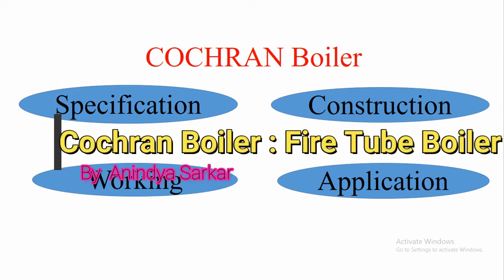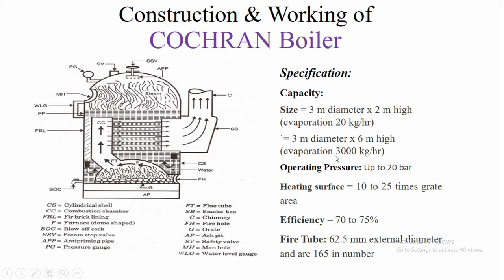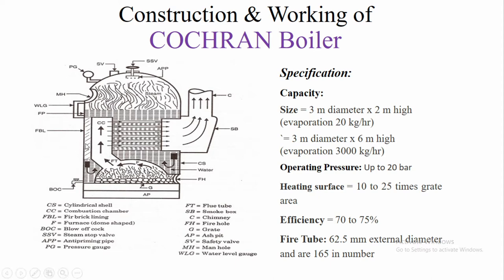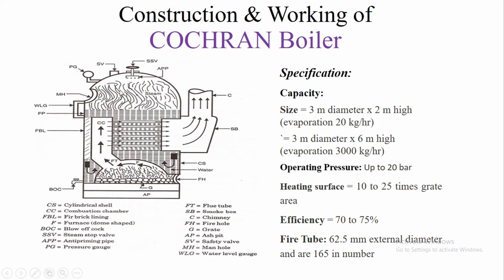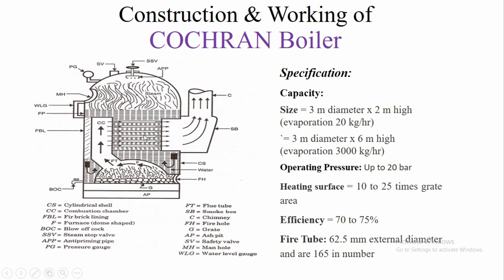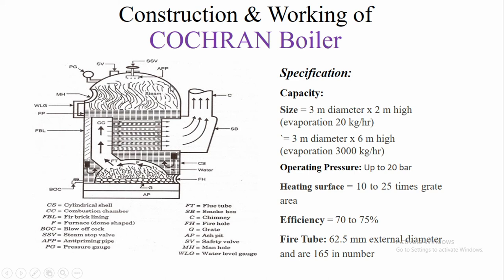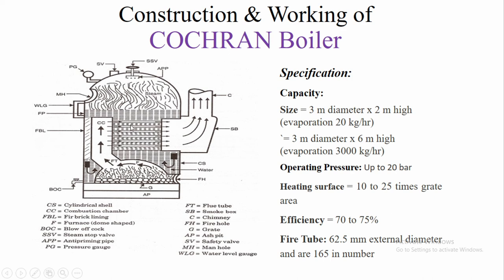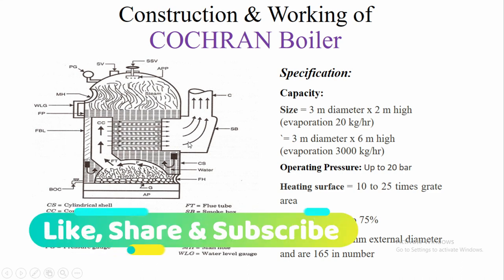Construction & Working of Cochran Boiler || Lecture 3.4 || By Anindya Sarkar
and also post comments.

This is a detailed video about Cochran Steam Boiler for a Mechanical Engineering Students. Watch this video and if you have any queries then, send me email